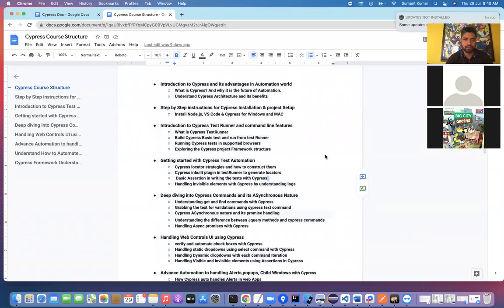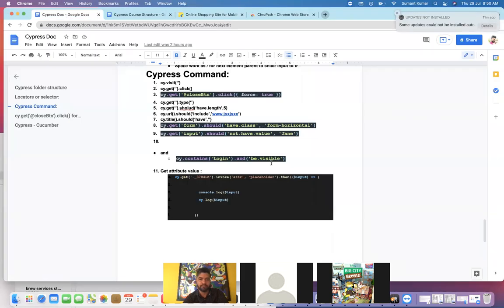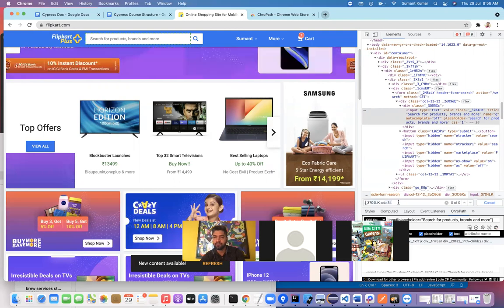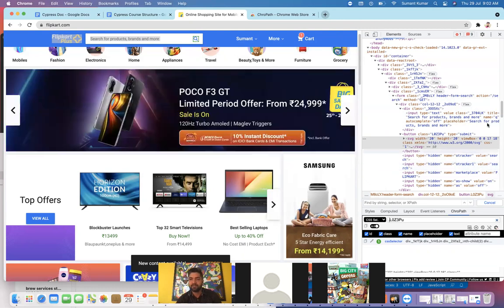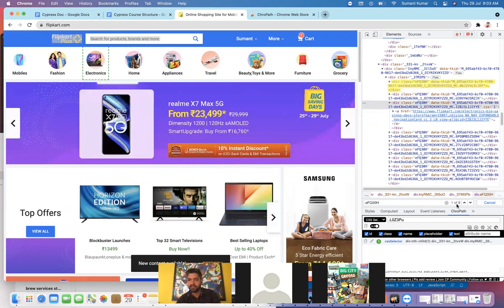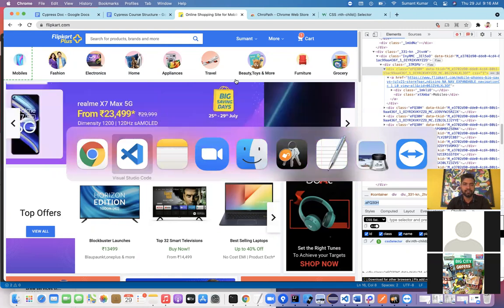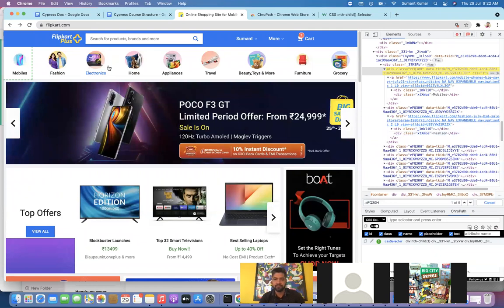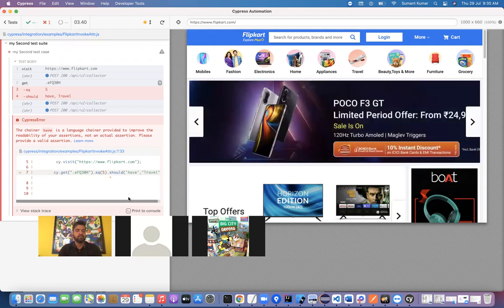Locators in cypress | How to use css selector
How to use CSS selector in Cypress, Webdriverio, puppeteer or selenium
Locator concept in cypress
Parent to child in css selector